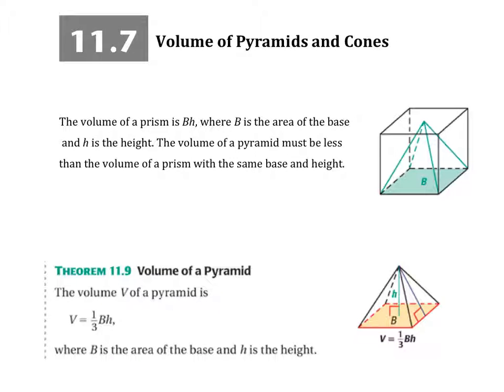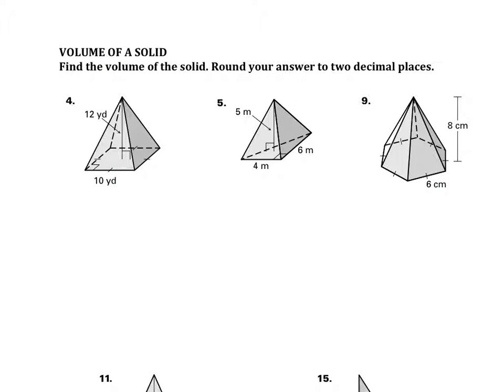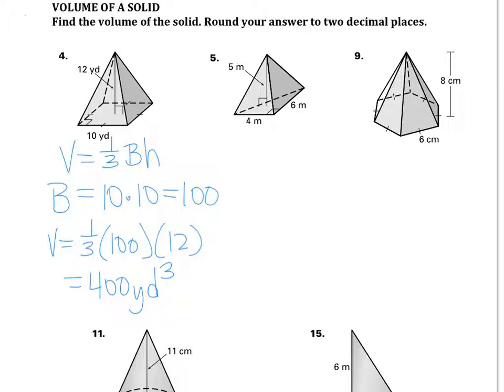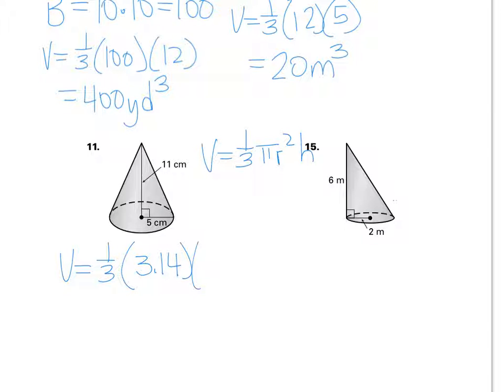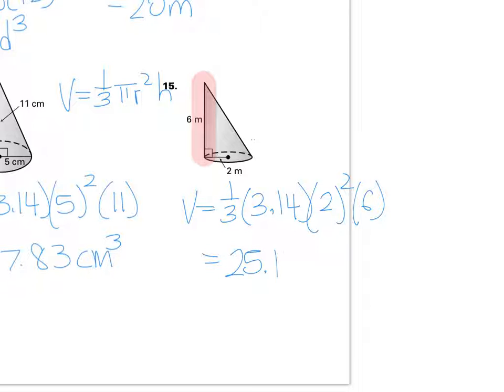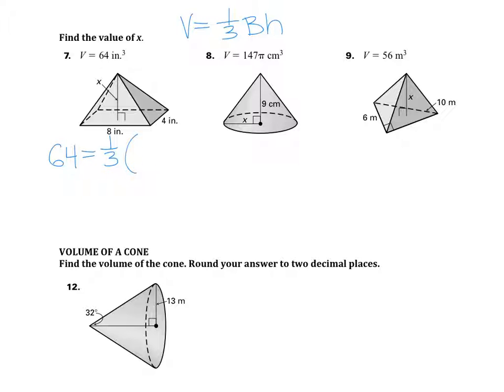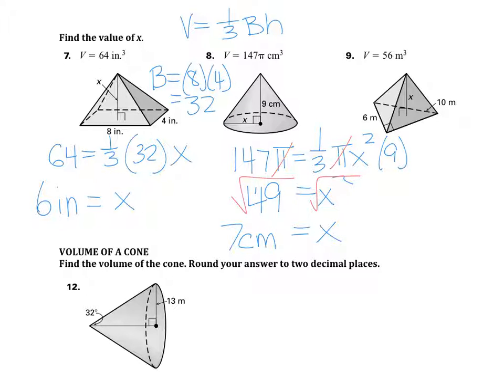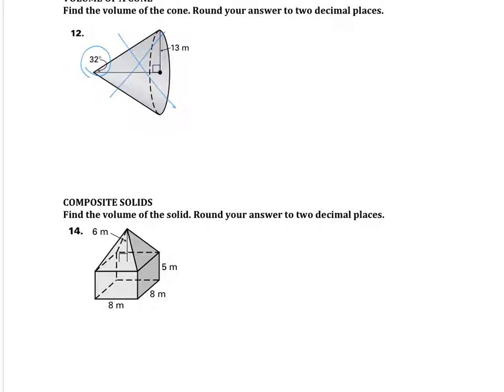acgeo 11.7 notes